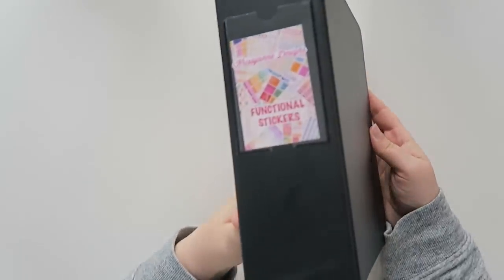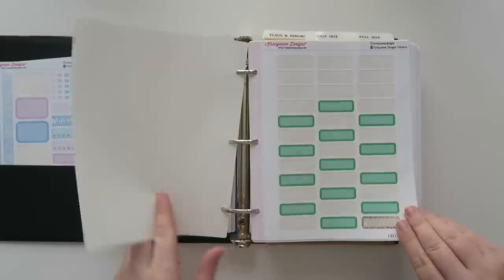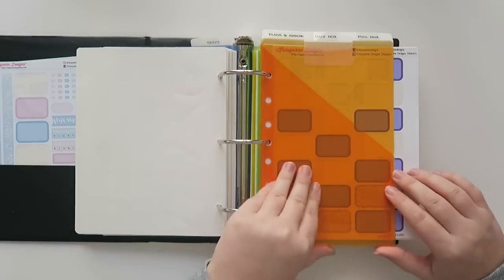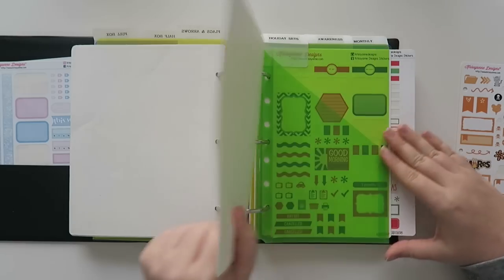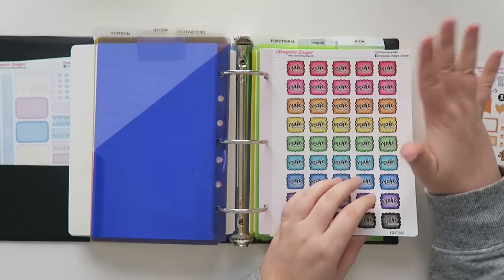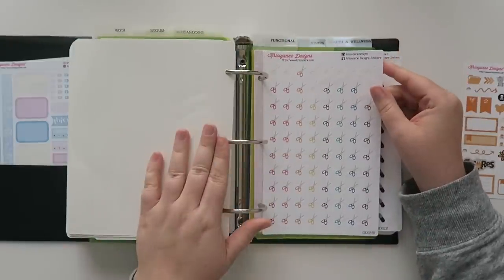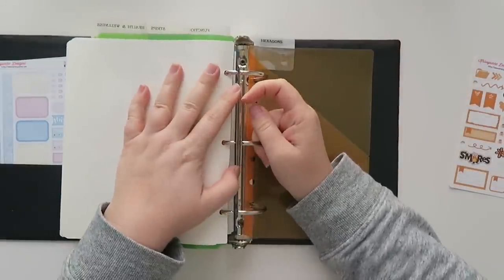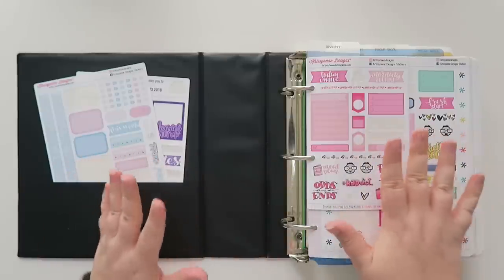Sticker Collection | Krissyanne Designs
Hello fellow Krissyanne Designs fans! I filmed this video a while back and wanted to share my collection with you. So many people have asked over the years to see each sheet.

1st time Erin Condren customers, use this link to get $10 off your 1st purchase.

12527 Central Avenue NE #322